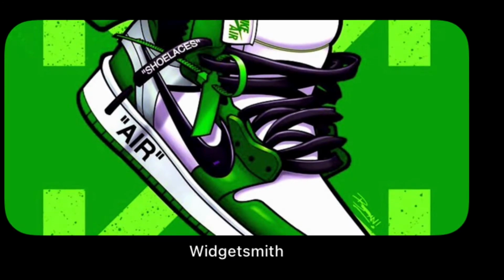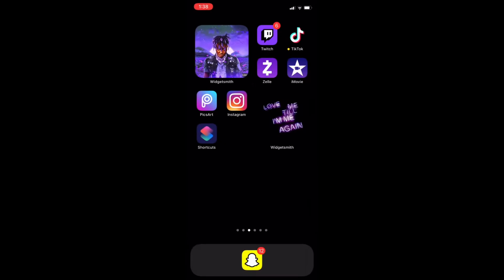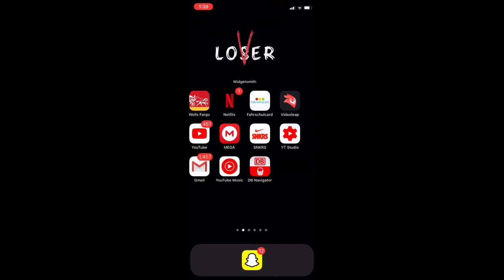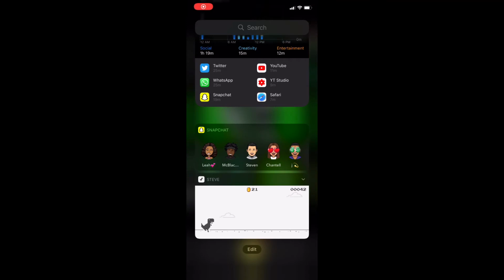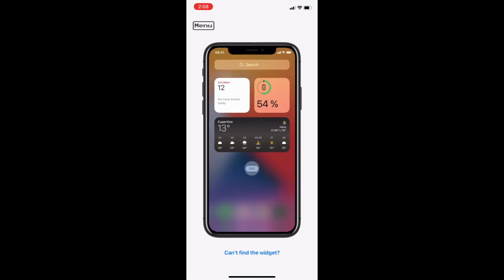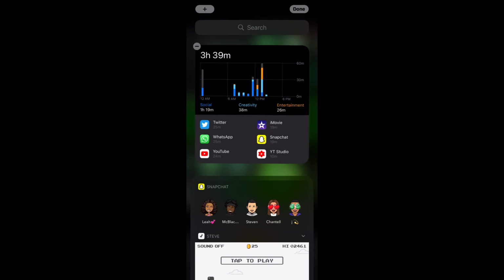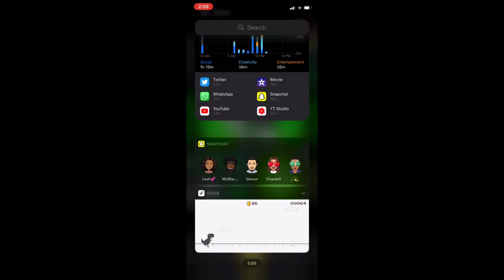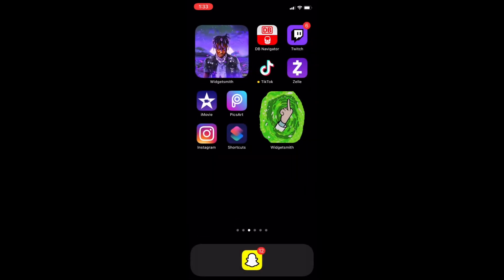IOS 14 TIPS AND TRICKS YOU DIDNT KNOW ABOUT!!!APP COLORS AND MORE!!!ANSWERING YOUR QUESTIONS!!!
Dm me if you need help!!!